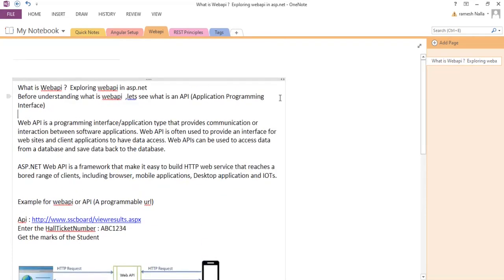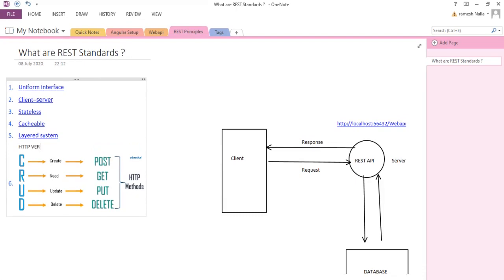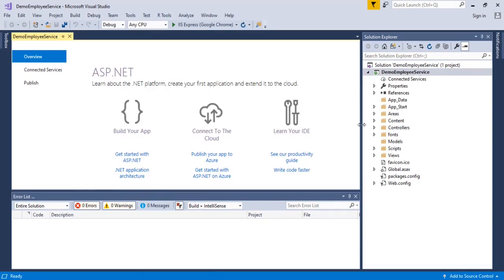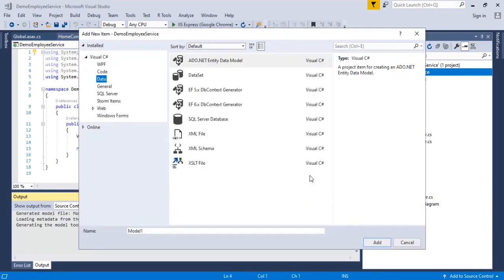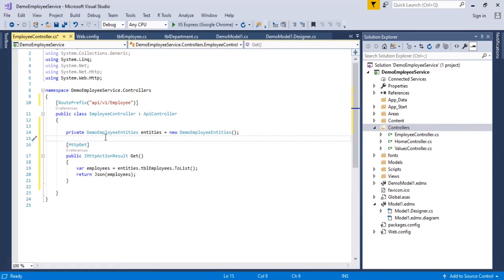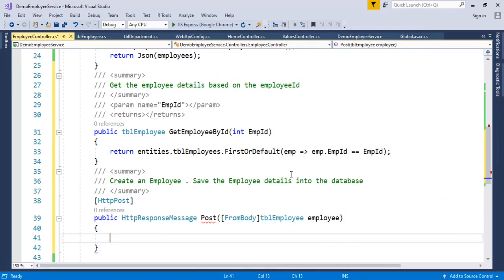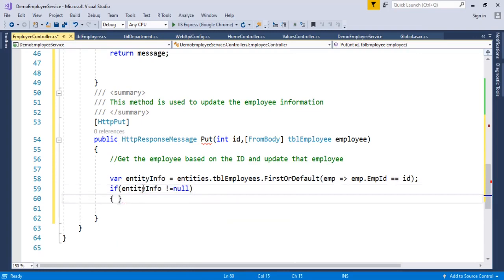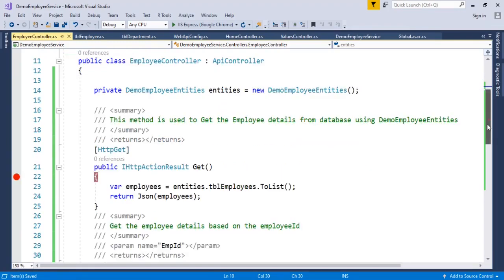Introduction to Asp.net Web API | ASP.NET Web API Tutorial for Beginners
Creating a Web API Project

1.Introduction to Web API
2. Creating a new ASP.NET Web API Project
3. Explore and understand the Web API code auto-generated by Visual Studio

Nallas path finder